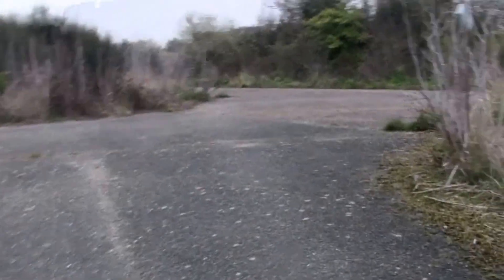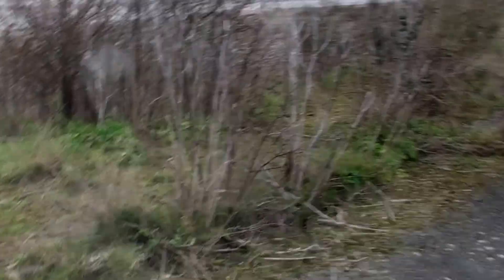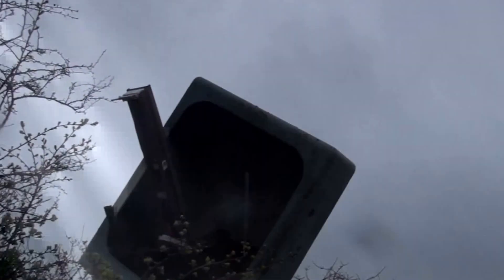HoverLloyd Pedwell Bay Part 4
What's left of the old hover port at Ramsgate (Hoverlloyd)